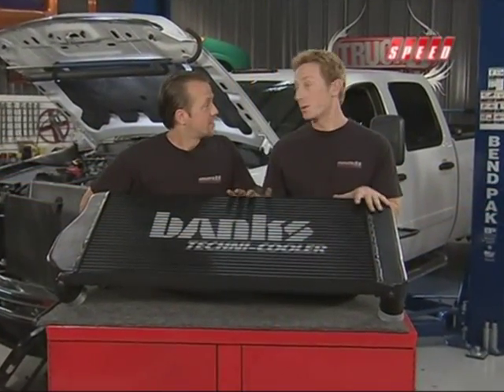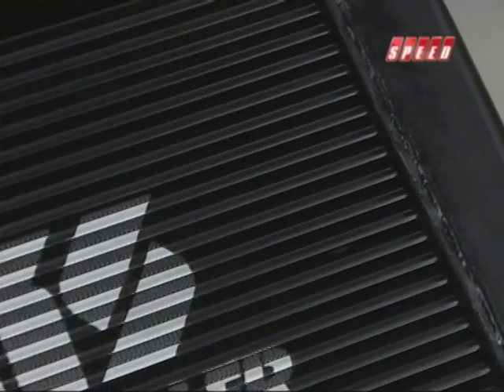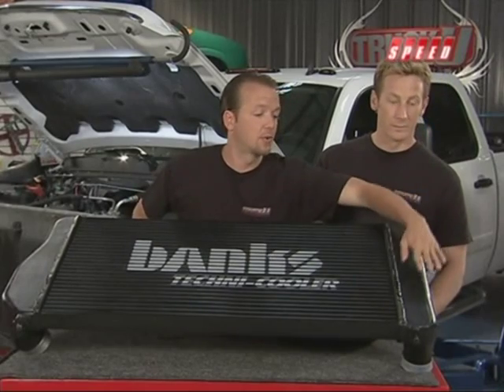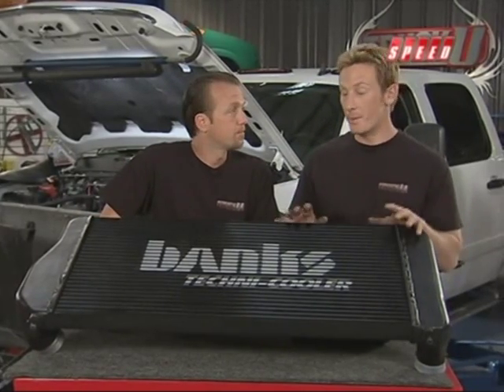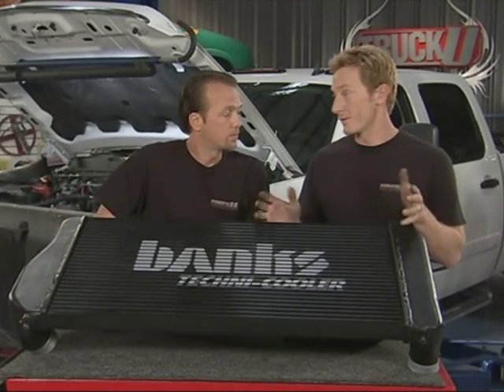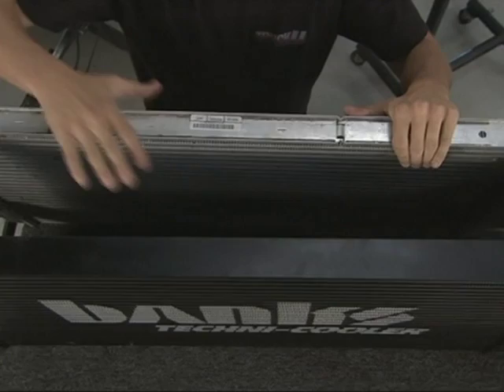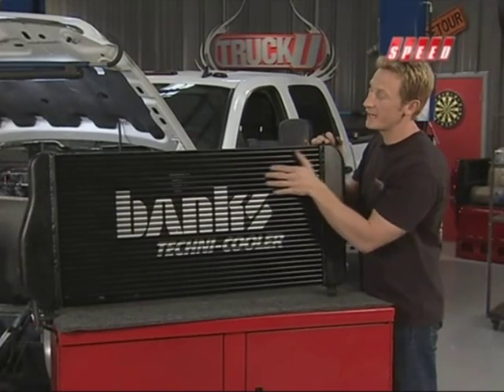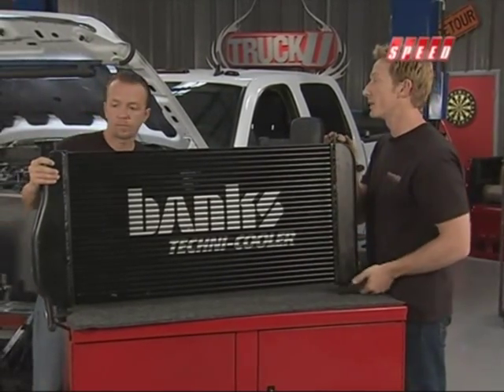Intercoolers: why you should upgrade yours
Adding the Banks Techni-Cooler to your truck increases air density for more continuous power. The guys at TruckU explain how it works and why you need it.